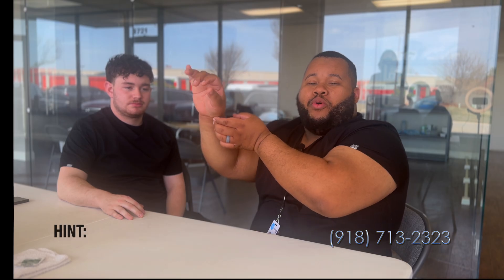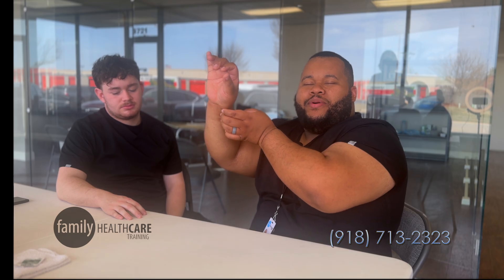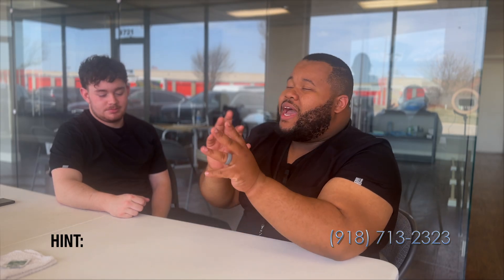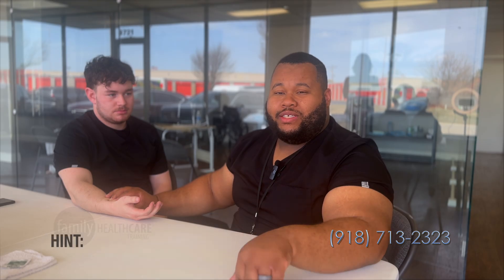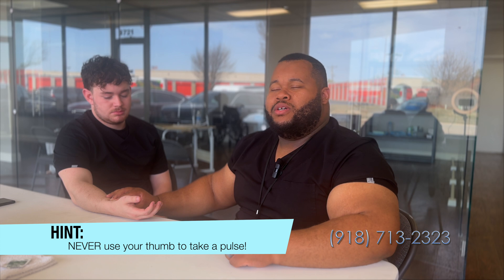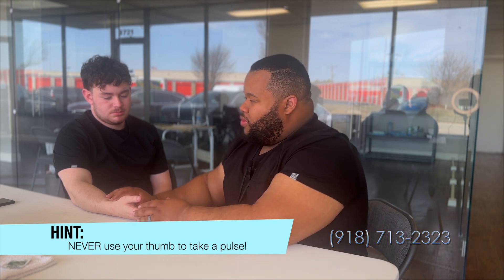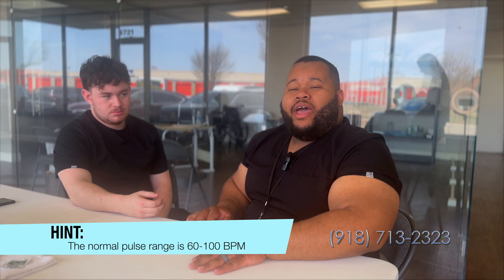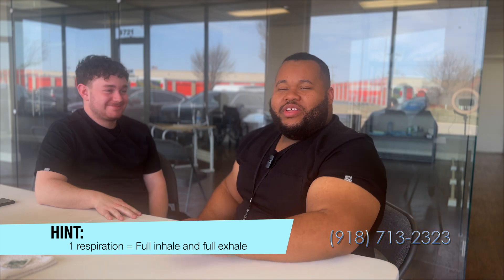How to Measure Pulse and Respiration – CNA Training (Oklahoma Standards)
This video demonstrates the correct techniques for measuring a patient’s pulse and respiration rates, following Oklahoma CNA training standards. Monitoring vital signs like pulse and respiration is a fundamental CNA skill vital for assessing a patient’s health status.

What You’ll Learn in This Video:

How to explain the procedure to the patient

Proper techniques for locating and counting pulse rates accurately

How to observe and count respirations without alerting the patient

Correct timing and use of tools such as a watch or timer

Recording and reporting pulse and respiration findings precisely

Maintaining infection control and hand hygiene throughout

This demonstration follows the hands-on instruction provided at Family Healthcare Training Center, preparing students for success on the Oklahoma CNA exam and in clinical practice.

Train with Family Healthcare Training Center
Our programs provide thorough CNA training aligned with Oklahoma state certification requirements.

Day, evening, and weekend classes available

Fast-track certification programs

Three campus locations across Oklahoma

Affordable tuition with payment plans